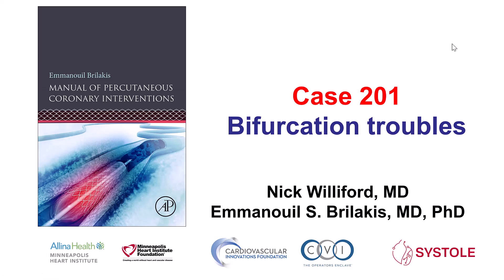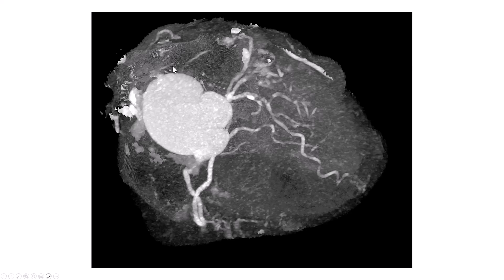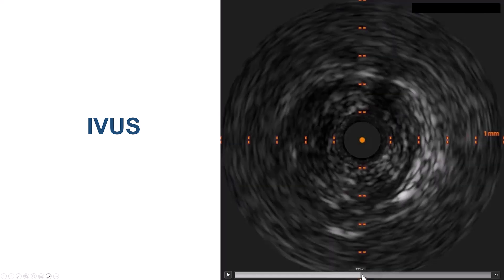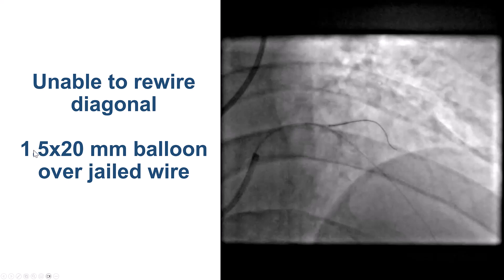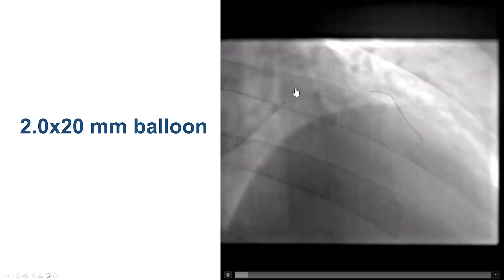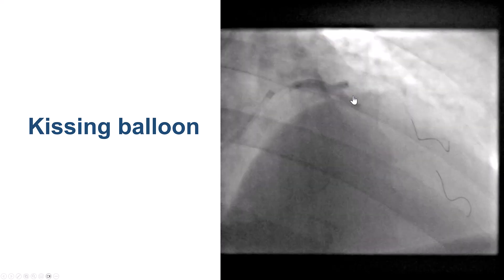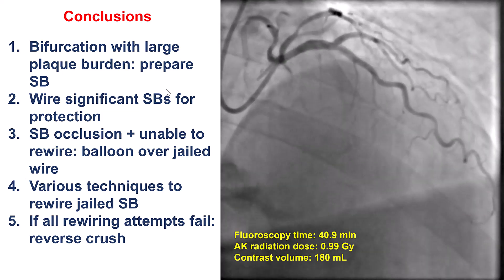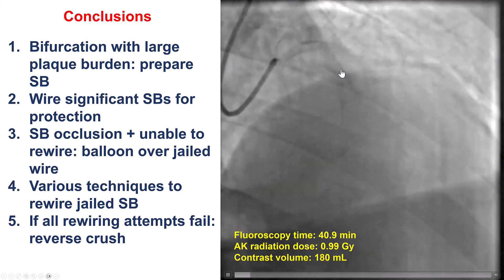Case 201: Manual of PCI - Bifurcation troubles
A patient was referred for PCI of an LAD/diagonal bifurcation. The LAD had significant stenosis with an FFRct distally of 0.72 with significant pressure drop at the takeoff of a large diagonal branch. A 7 Fr EBU 3.75 guide was used via right radial access. Both the LAD and diagonal branches were wired with a workhorse and a polymer-jacketed wire, respectively. After predilatation of the LAD antegrade flow in the diagonal was TIMI 2 and after stenting the LAD the diagonal occluded. Rewiring of the diagonal failed. A 1.5 mm balloon was advanced over the jailed wire and inflated, restoring TIMI 3 flow to the diagonal. Despite multiple attempts using the reversed wire technique, an angulated microcatheter, a dual lumen microcatheter and a blocking balloon, we were unable to wire the diagonal. Eventually, the reverse crush technique was used: larger balloons were inflated over the jailed diagonal wire, followed by stenting from the LAD to the diagonal crushing the LAD stent. The LAD was rewired after POT, followed by kissing balloon inflation and a nice final result.